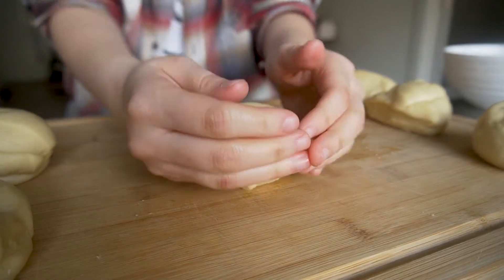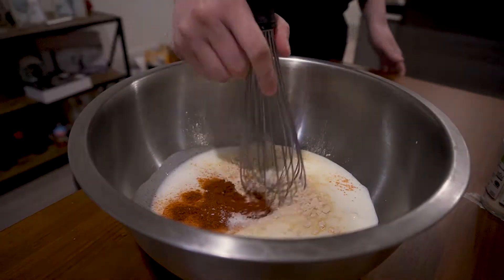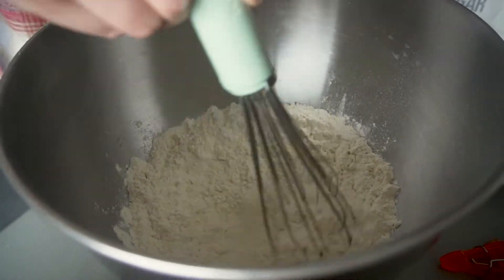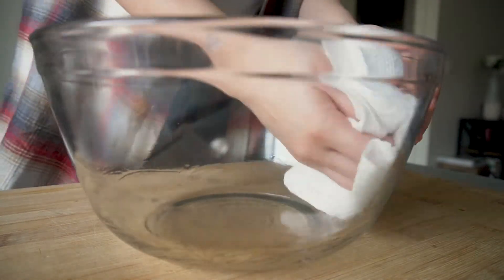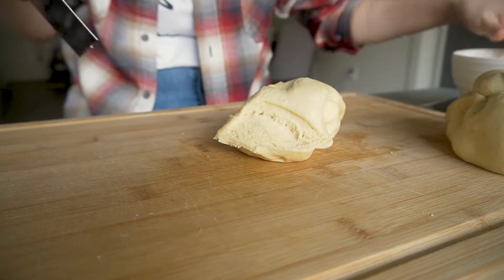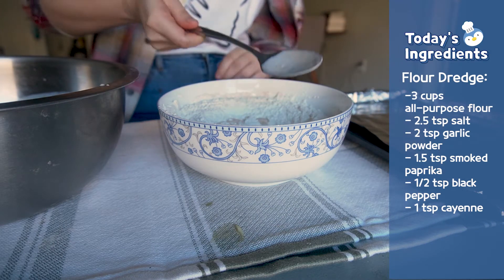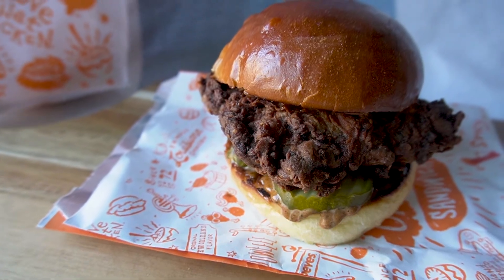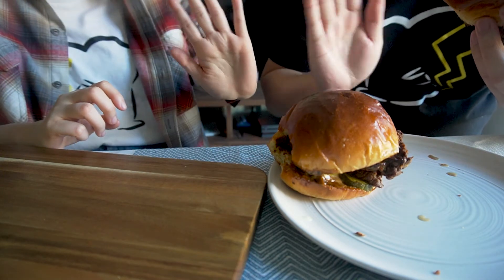i'm late to the bandwagon please still watch tho 🥺 | Joshua Weissman Popeyes Spicy Chicken Sandwich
I've been wanting to make this ever since Joshua Weissman's video came out and so now I'm doing it! :) Please enjoy my attempt at the Popeyes Spicy Chicken Sandwich!

Thumbnail and Art by @tsai.he on Instagram!